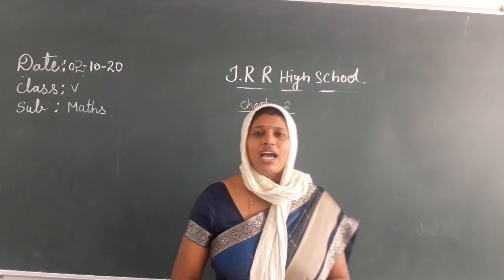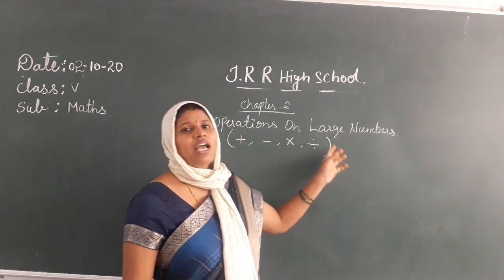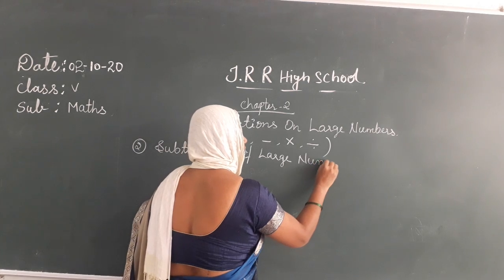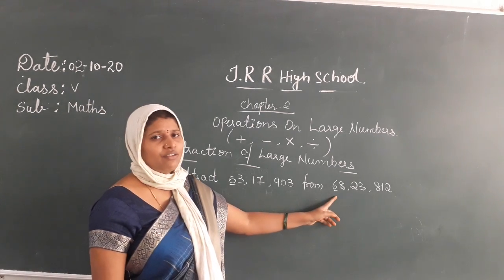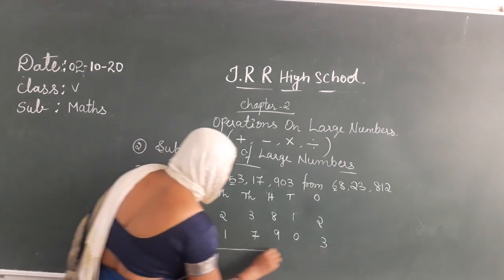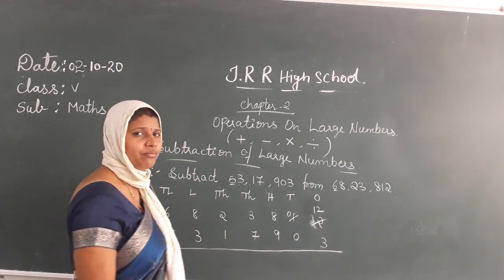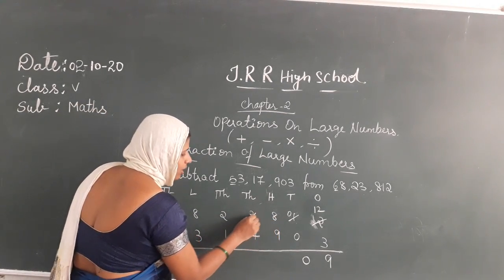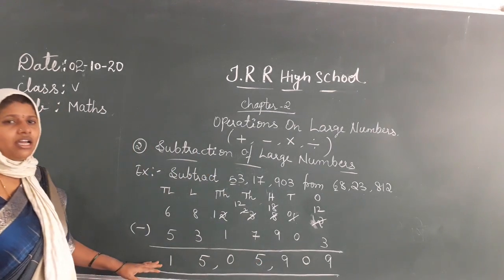V CLASS MATHS 05-10-2020